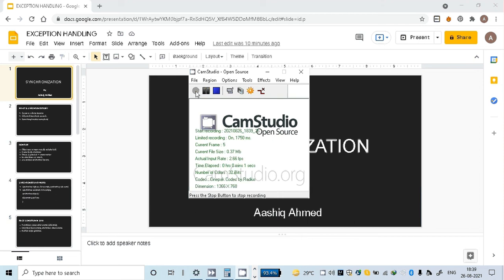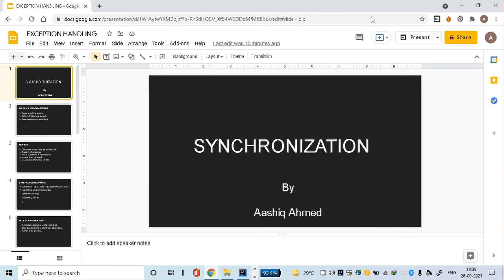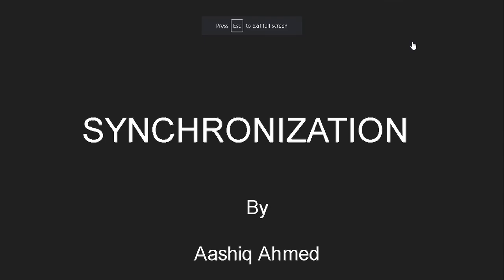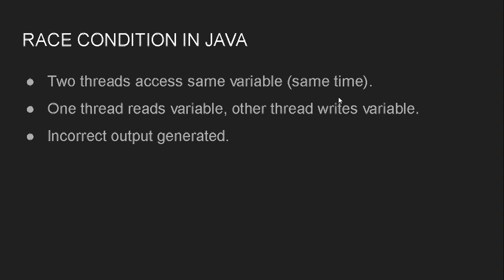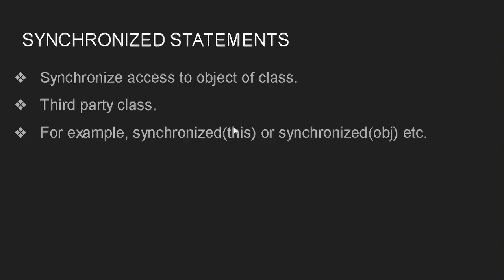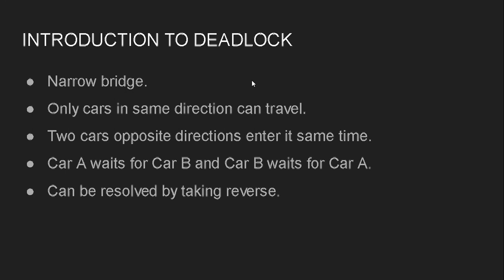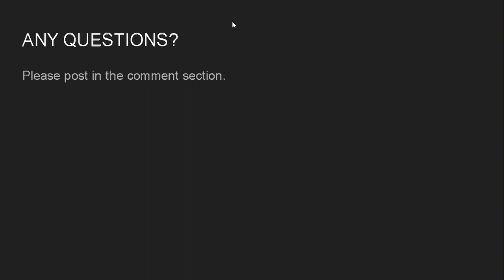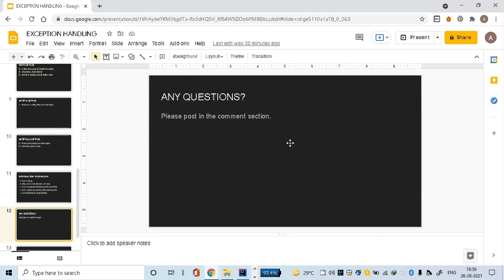Java Programming Tutorial 39 - Synchronization in Threads (in English)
Java is a class based object oriented programming language. This tutorial series will be helpful whether you are a beginner or an intermediate. You don't need to know any other programming language before starting this series.

In this tutorial, I have explained the concepts of synchronization, monitor, synchronized keyword, race condition in java, inter-thread communication. I finished the tutorial by giving a brief introduction to deadlocks.